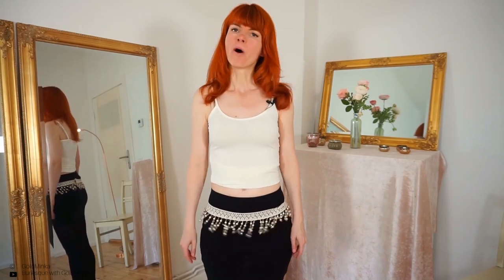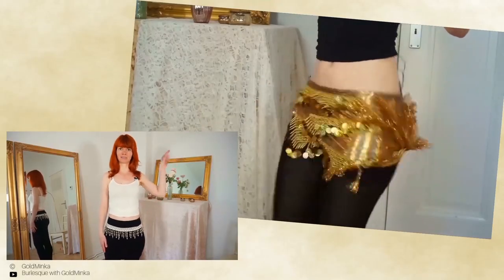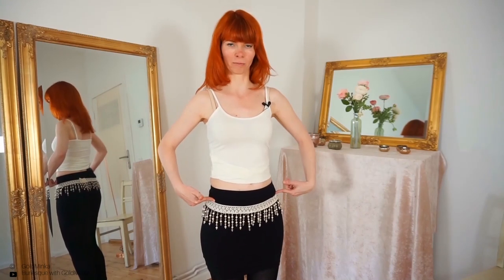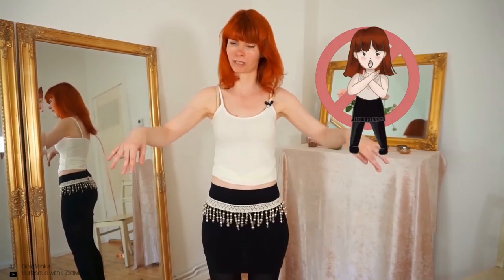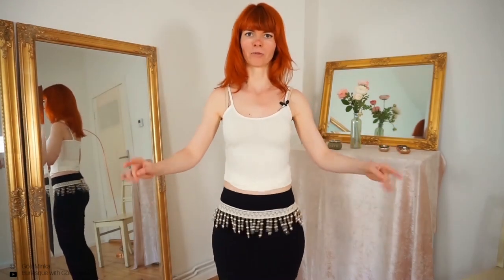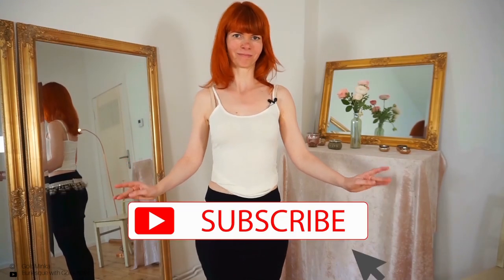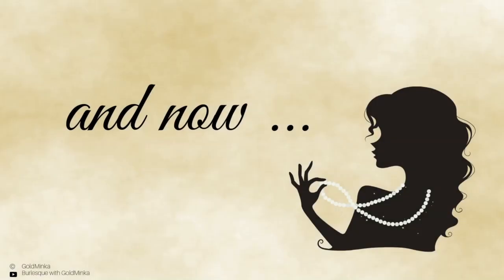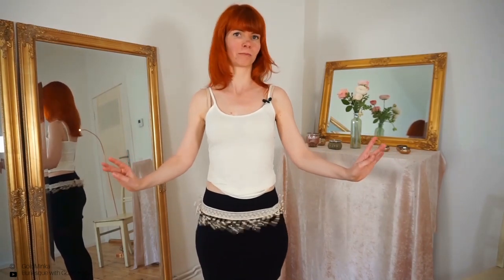How to TWIST SHIMMY - Simple Burlesque Beginner Move - Burlesque Dance Tutorial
In this video I show you how to Twist Shimmy - another typical burlesque moves.